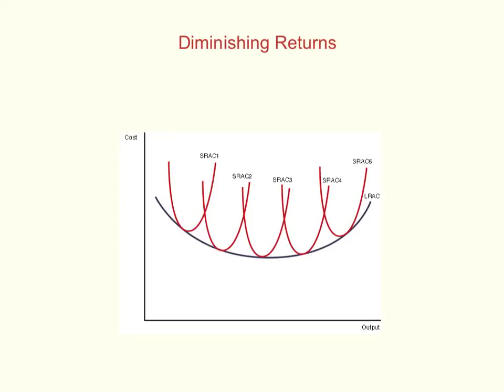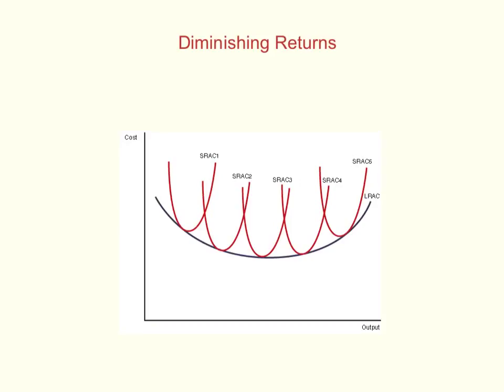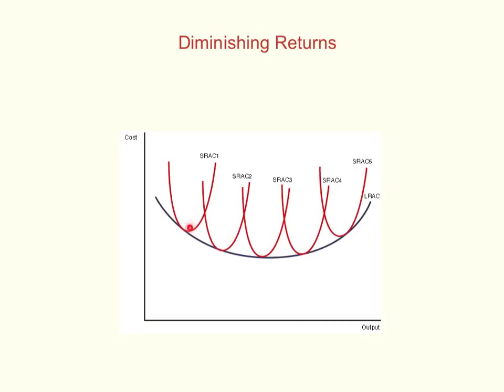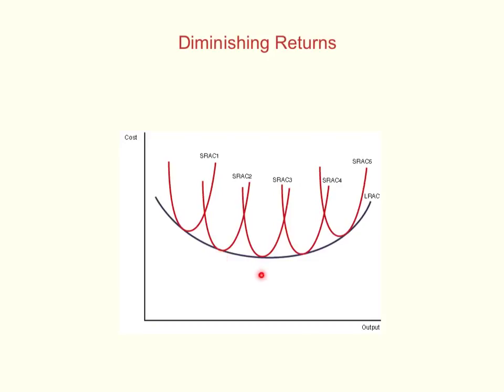Diminishing Returns & The Envelope curve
Short tutorial explaining why diminishing returns happens, and what the envelope curve means/is.